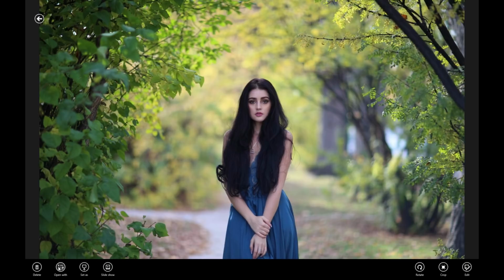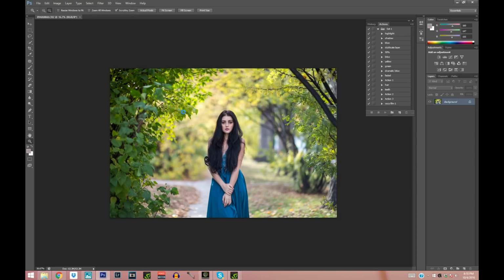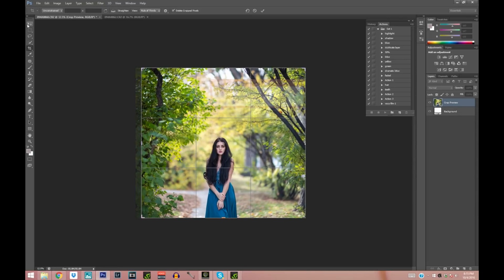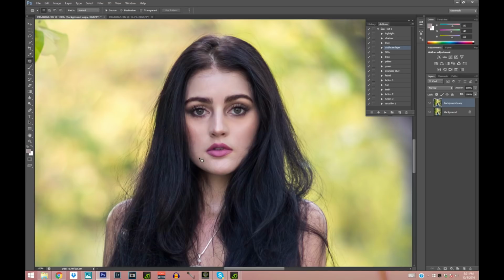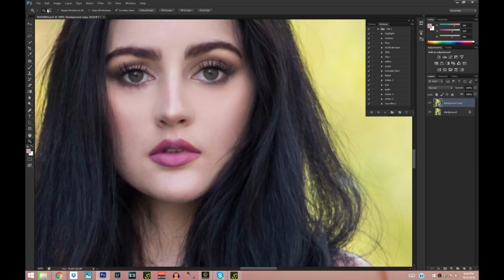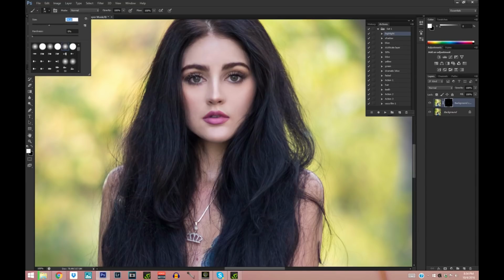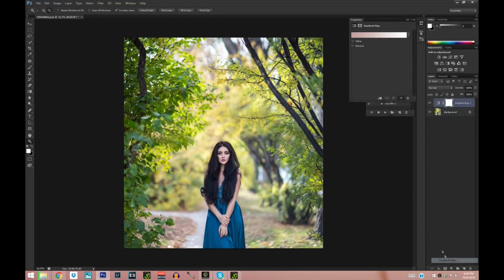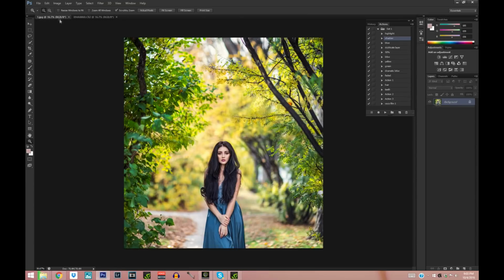My Workflow in Photoshop, Editing Fall Portrait + Expansion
models insta @khadija_tm